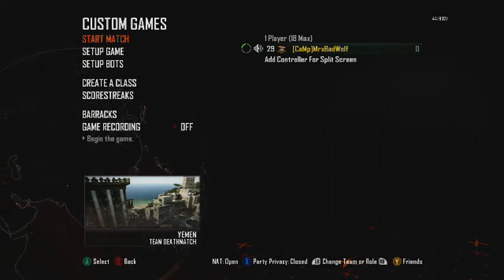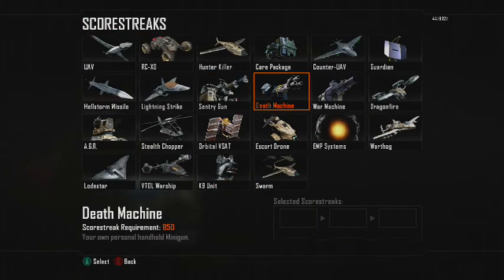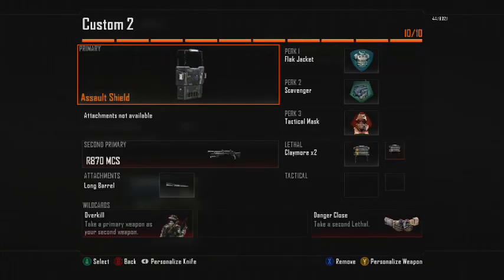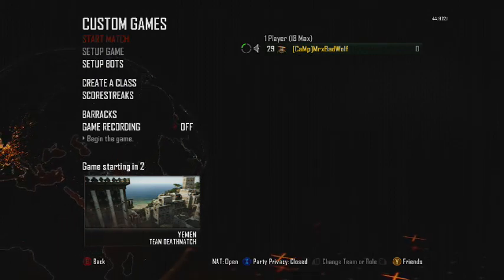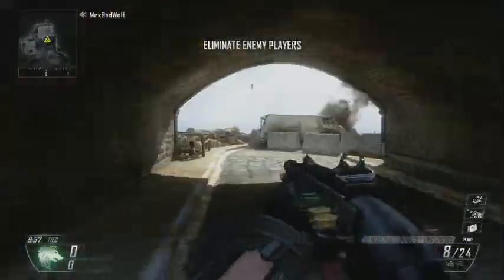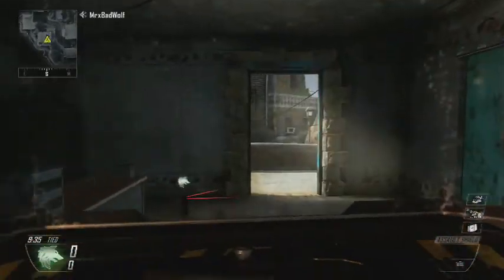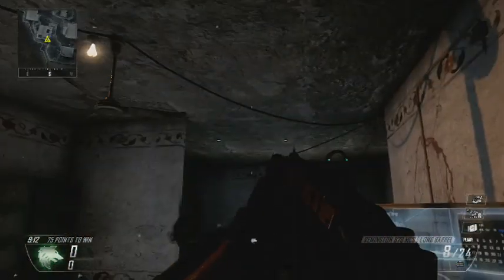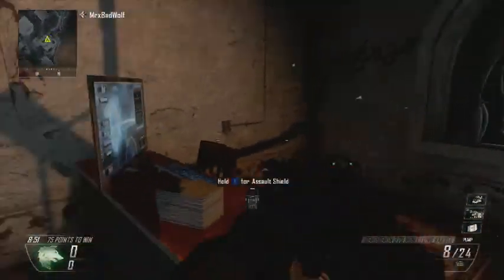How to Camp on Yemen BO2